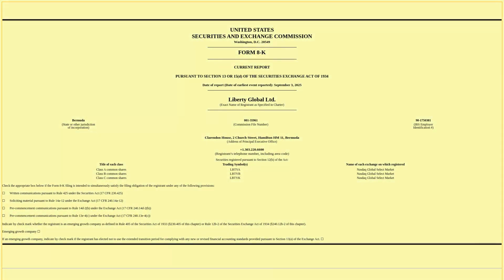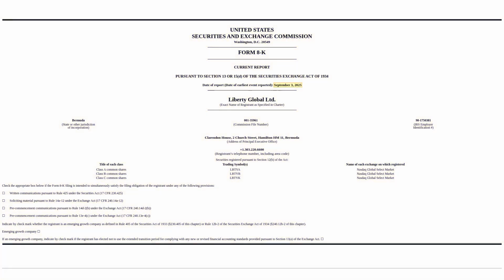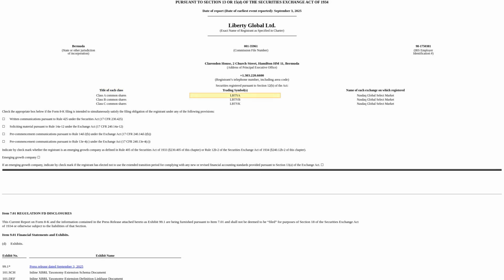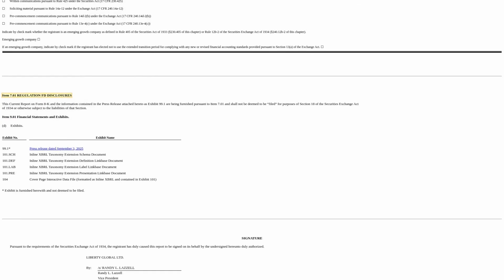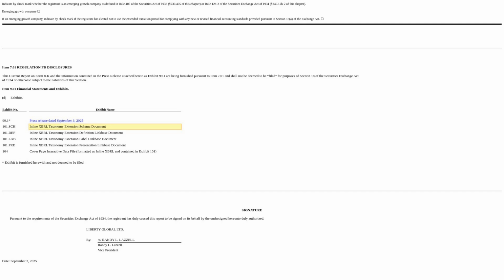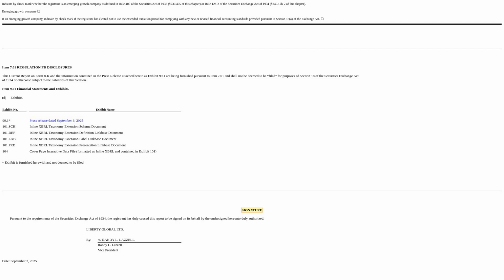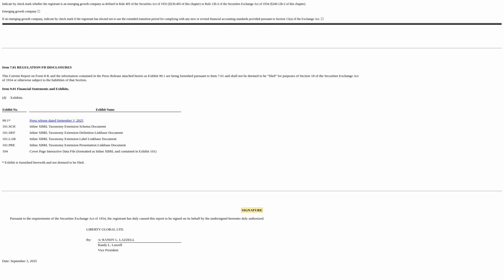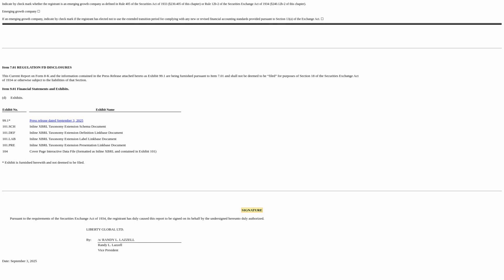Liberty Global's 8-K: My Key Takeaway on Disclosure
if you want to go deeper, here are some details:
Company: Liberty Global Ltd.
Filing Type: 8-K
Publication Date: Wed, 3 Sep 2025 16:09:23 EDT

Filing Details:
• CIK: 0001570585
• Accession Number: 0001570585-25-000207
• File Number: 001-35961